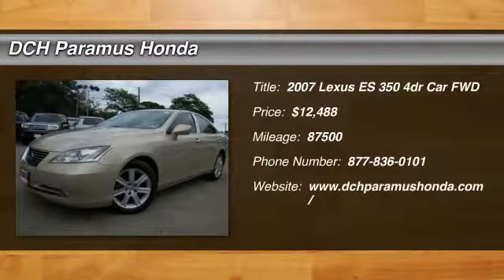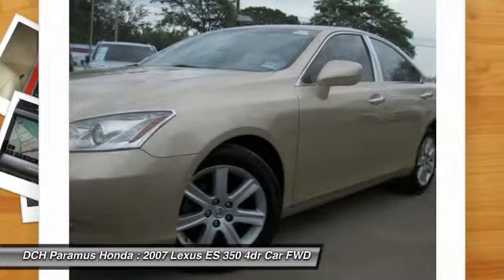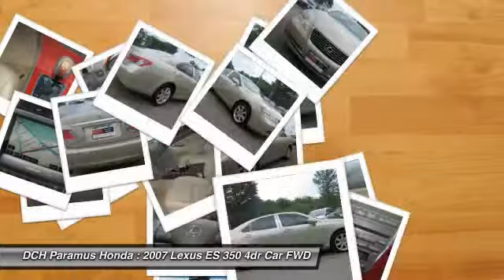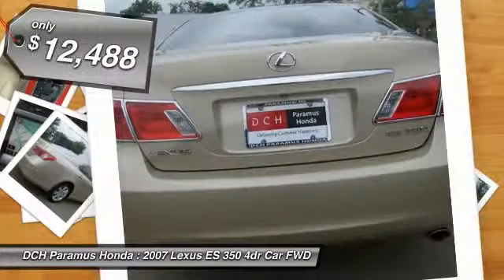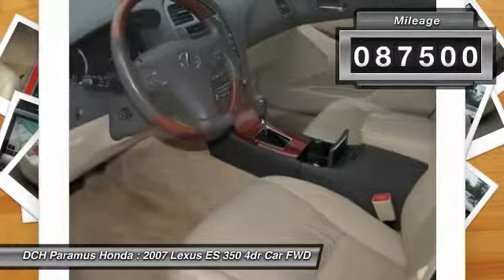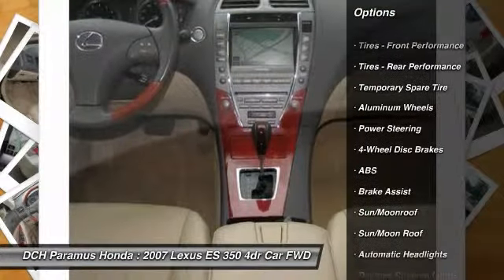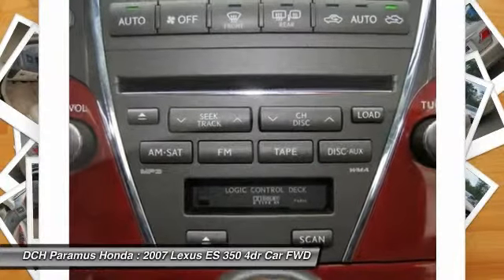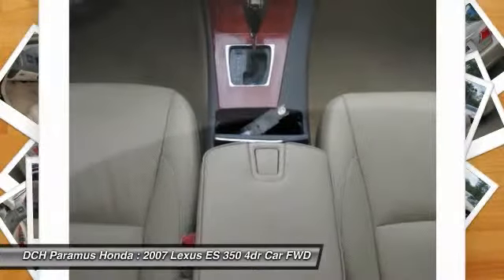2007 Lexus ES 350 PH6S006A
2007 LEXUS ES 350 Paramus, NJ
Stock# PH6S006A

* * * * * DCH VALUE CERTIFIED * * * * * 22 SERVICE RECORDS FOUND ON CARFAX, MOONROOF, MP3 Player, KEYLESS ENTRY, 30 MPG Highway, ALLOY WHEELS! VALUE PRICED, we specialize in obtaining financing for customers who have low credit scores, no credit, bad credit, recent bankruptcy and repossessions. Please call us directly and ask for the special financing department at 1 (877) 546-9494. CARFAX REPORT SHOWS 3 OWNERS, 22 SERVICE RECORDS. This DCH VALUE vehicle comes with a 60-point Inspection and Quality Guarantee, 3 Month/Unlimited Mileage $0-Deductible Powertrain Warranty, CARFAX